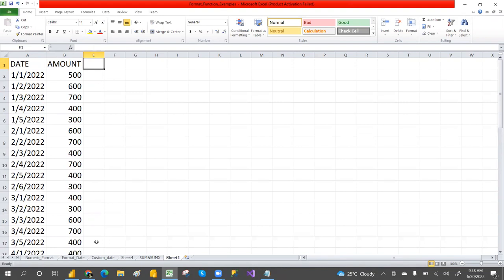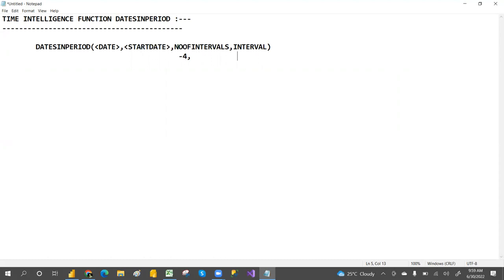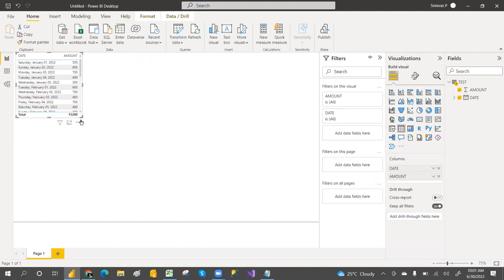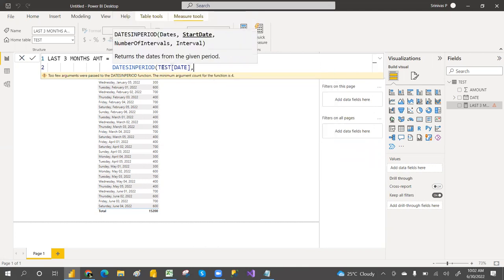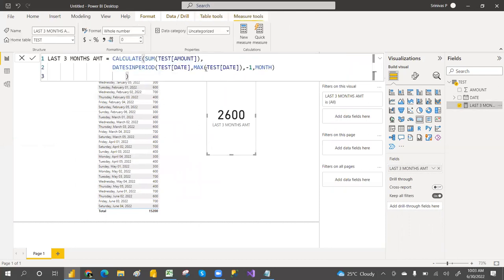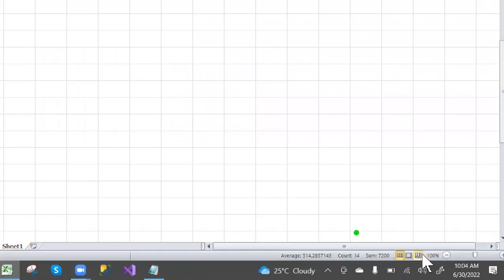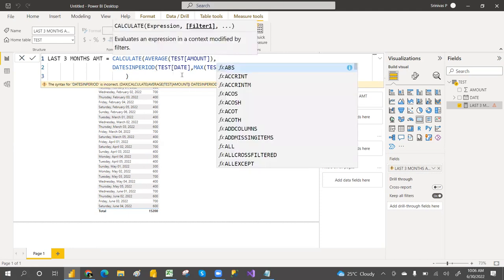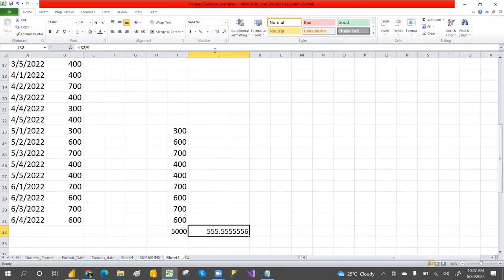1 TIME INTELLIGENCE FUNCTION DATESINPERIOD IN DAX DATESINPERIOD IN POWER BI